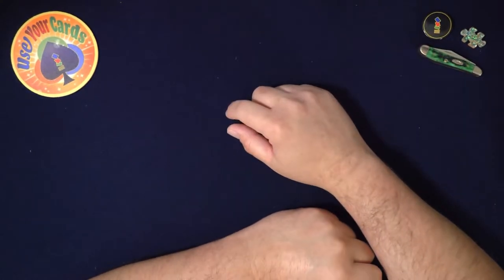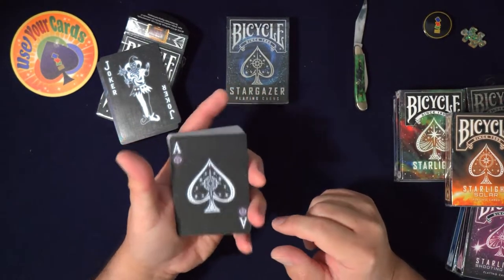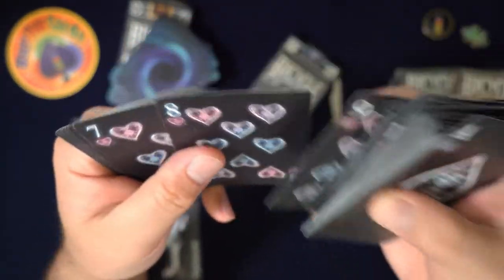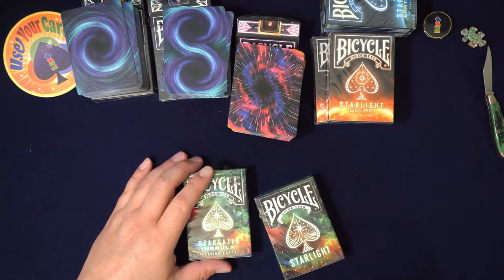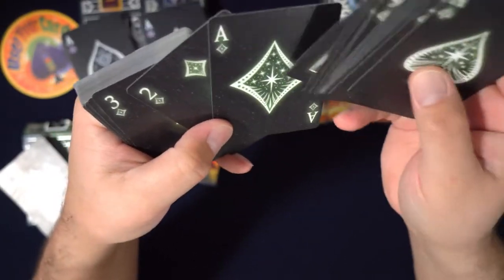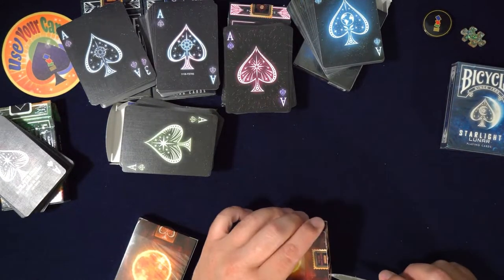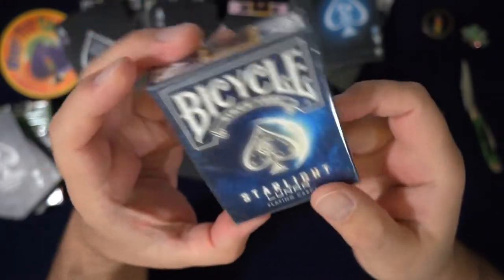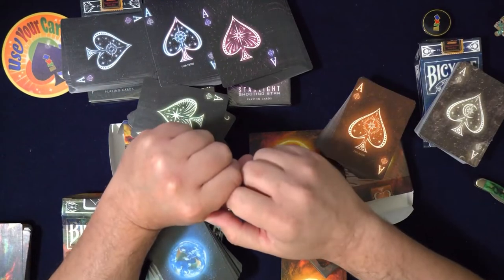In Space a Card Shuffle can still be Heard! Starlight & Stargazer Playing Cards Galactic Opening!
Oh boy and am I excited to check out these Starlight & Stargazer Bicycle Playing Cards by CollectiblePlayingCards.com and USPCC (United States Playing Card Company). I got a full set of Starlight and some Stargazer ones to compare. Are these cards going to be merely for collectors or will they be good for Card Games like Poker, Card Magic or Cardistry? I don't know, let's find out together!